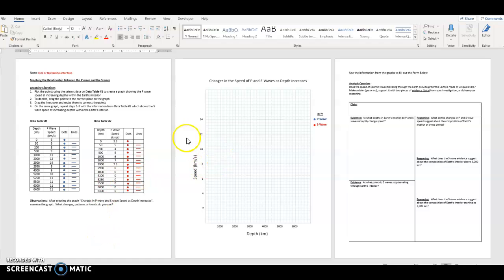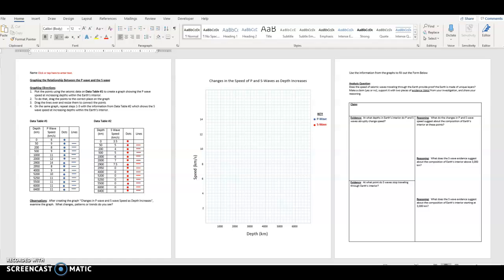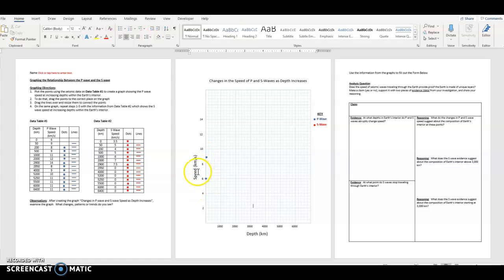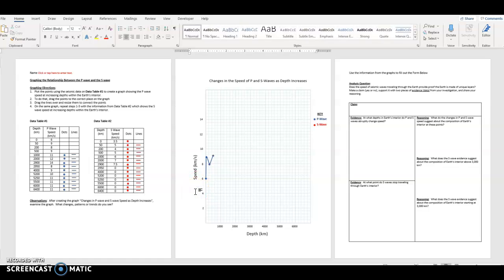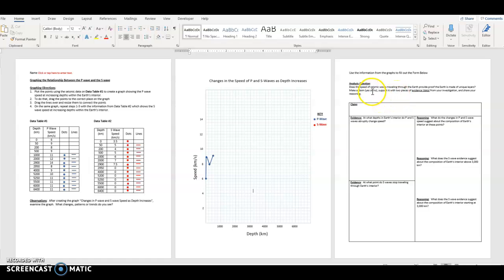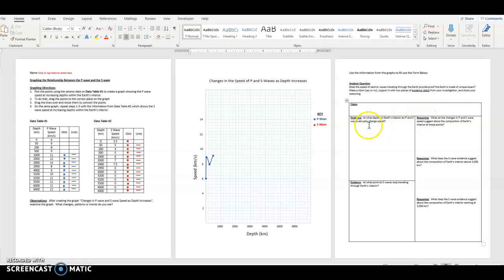Graphing P and S Waves vs Depth